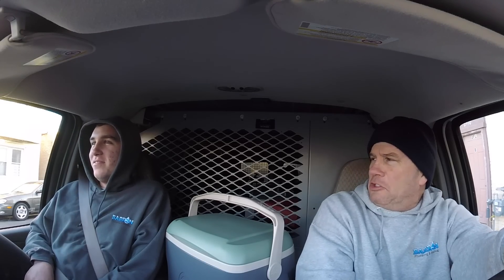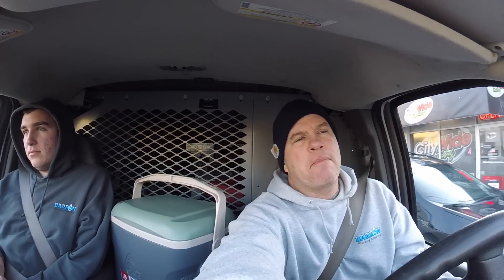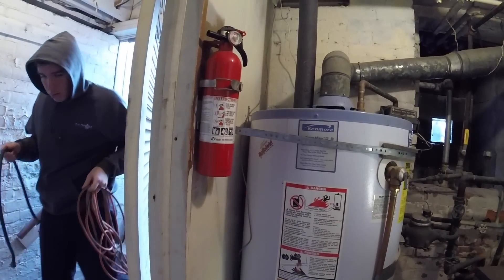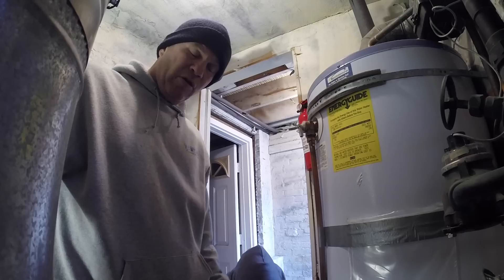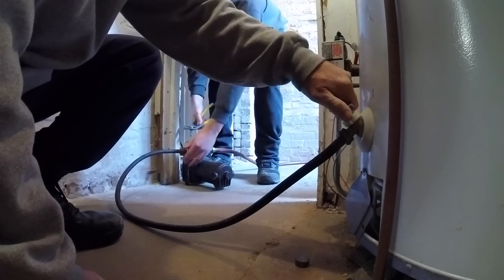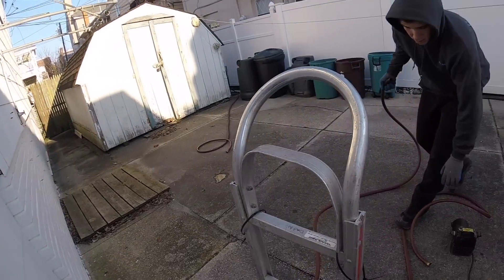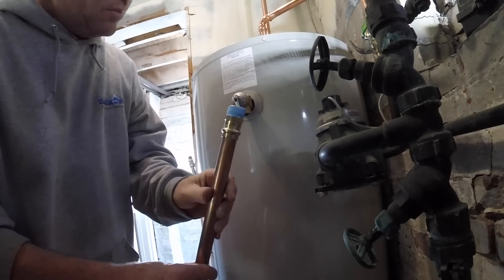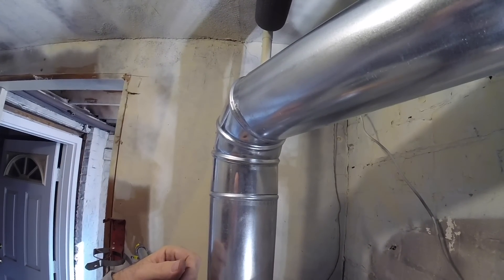PLUMBING APPRENTICE'S WATER HEATER INSTALLATION TIPS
CB2 and I install a gas water heater. Instead of filming entire job I just give clips of must do's for apprentice to know so he or she can be an effective helper.